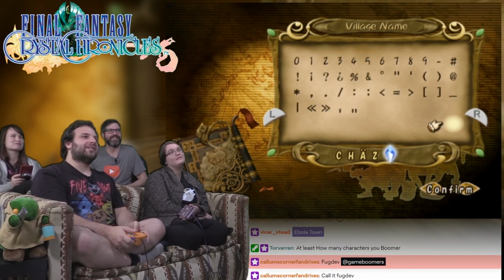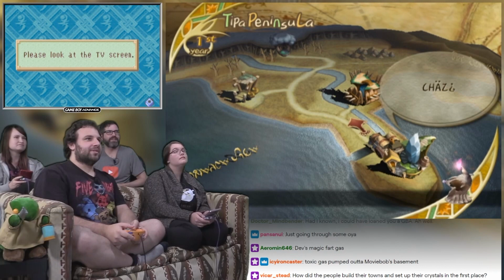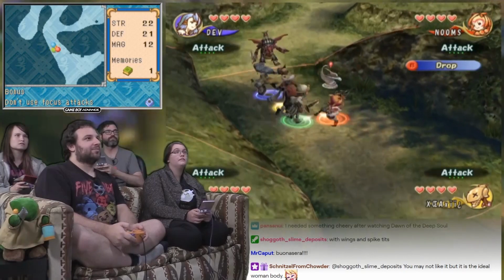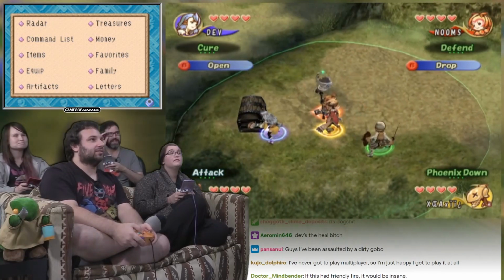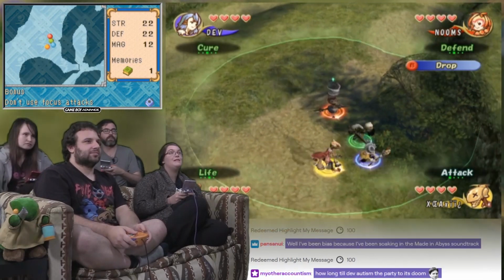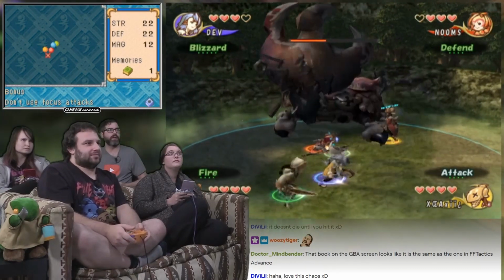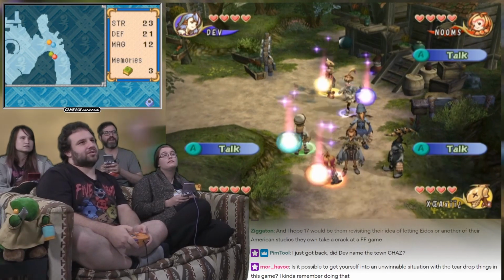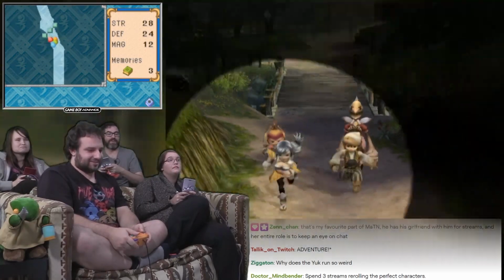Final Fantasy: Crystal Chronicles #1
I guess you could say we "mist" this game. Ya-tee-da-ta-da

Watch Us LIVE (And Click Dat Sub Button!)

BTC:bc1q6udqgvfm9uaj59l24ut7f73wvsfu707kk6pn3m

Amazon CAN Wishlist!
Amazon USA Wishlist!

WHAT IS GAME BOOMERS?

Game Boomers is a YouTube show where friends get together and play video games! It's got a lot in common with Let's Plays, in that the hosts provide colour commentary overtop of game footage. It's also very different from other Let's Play shows, as well. Unlike your average LP, we record our sessions LIVE, allowing viewers to interact with the video in real time. But most importantly of all, we don't have just a face-cam; we have a full on couch-cam, shot in a greenscreen studio, so you guys can actually hang out with us!

WHO IS GAME BOOMERS?

Dev - The host of the show! He plays sometimes, depending on the game or his mood. He's generally better at video games than Dave, leading to some conflicts. Dev's also rambunctious as fuck, generally contributing to the short fuses of his co-hosts!

Dave - The other host of the show! He's notorious for being awful at video games, but that doesn't stop him from playing them! Dave desires a normal, laid-back/ lazy life, but Game Boomers keeps sucking him back into the vortex of craziness!

Naomi - Dev's nerdy girlfriend. A gamer, born and raised, and an extreme Xbox fanboy as well, Naomi's only begun to get exposure to Nintendo, Sony, and PC games through Game Boomers. Naomi's around for almost any type of game, but she really enjoys shooters and RPGs.

Dom - Dave's Minecraft-addicted girlfriend.  She grew up watching others play games mostly, but now finally has a chance to play them herself.  She's game for anything, but nothing gets her going quite like Autism Block Simulator.

SFO-CIAL MEDIA! HYUK HYUK